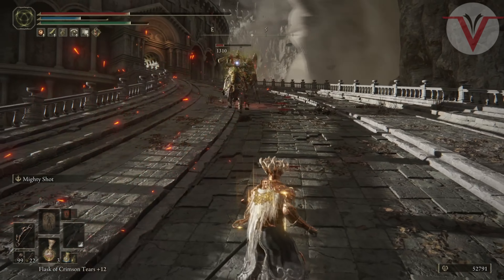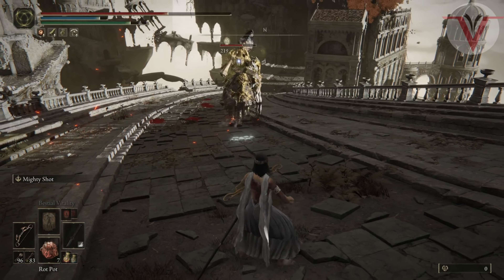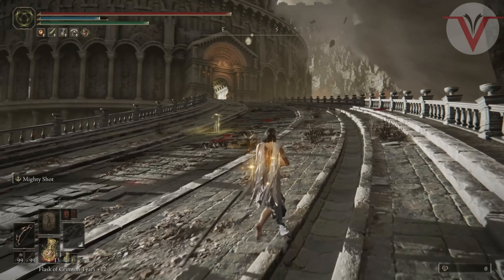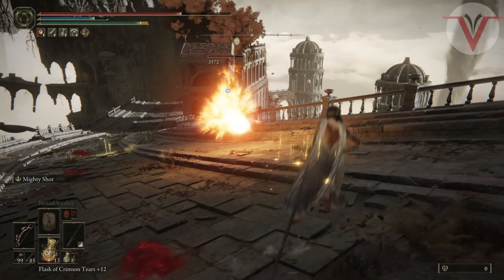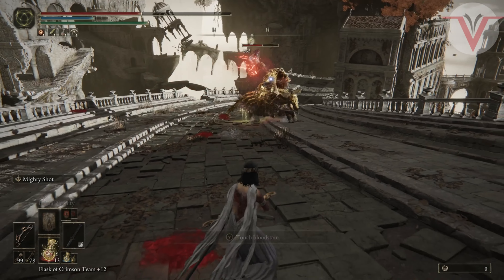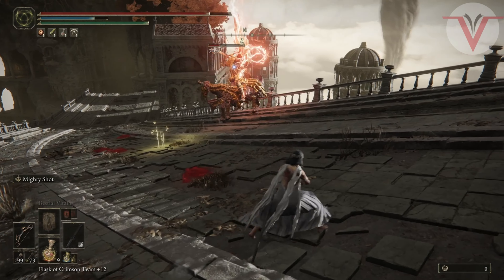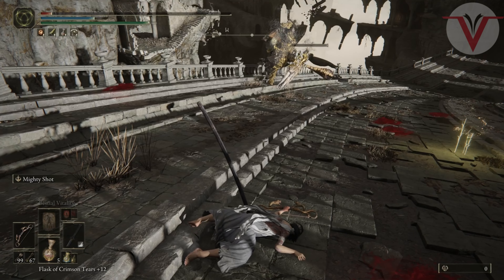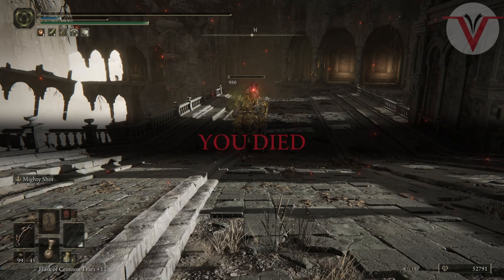Draconic Tree Sentinel Elden Ring | A noobs guide to Elden Ring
A short video on how to defeat the Draconic Tree Sentinel in Elden Ring, using the Serpent Bow with poison arrows and Scarlet Rot Pots to take down his health.

The Talismens that i used are the Crimson Seed Talismen, to increase healing done by Crimson (health) flasks and the Boltdrake Talismen +2 to negate the lighting damage. Aswell as the Green Turtle Talismen for increased stamina regeneration.